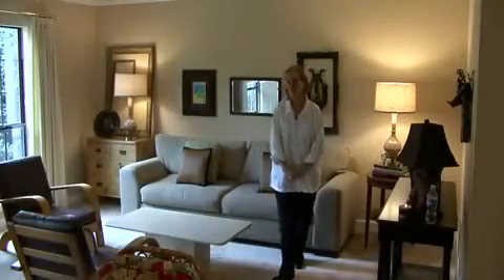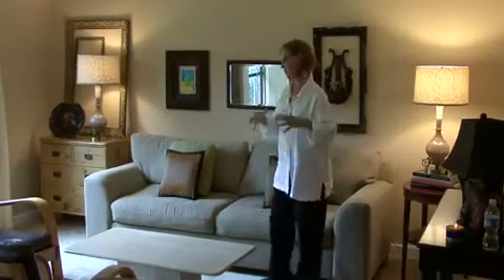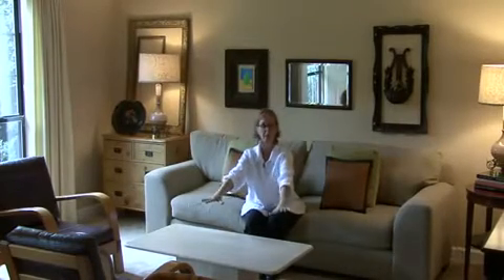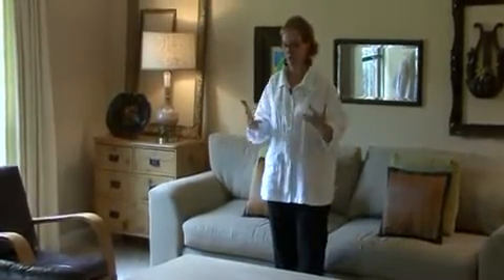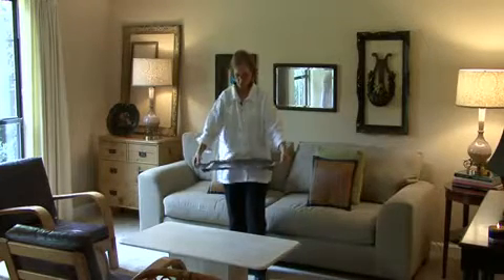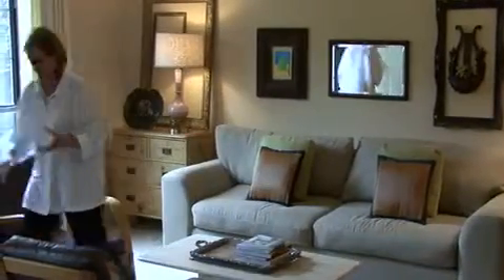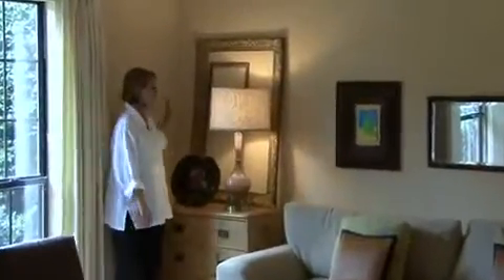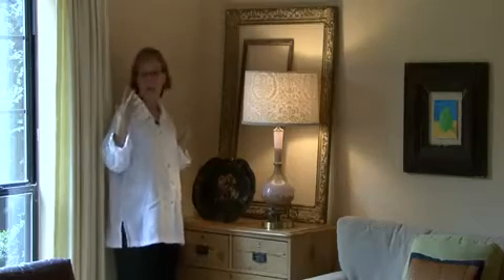Aksesuar Dekorasyon Fikirleri